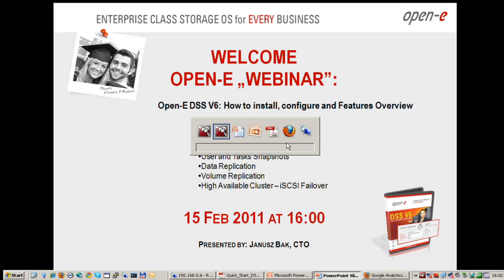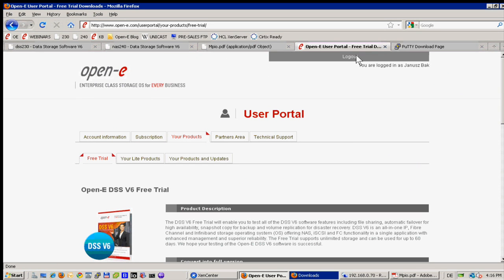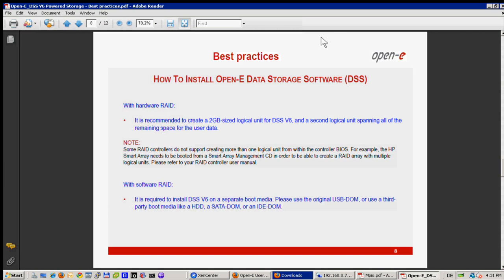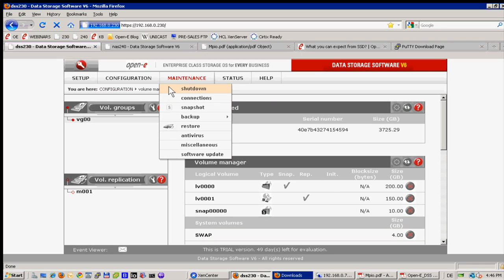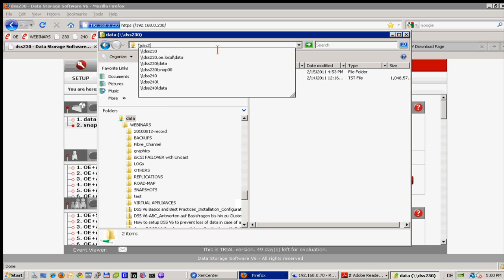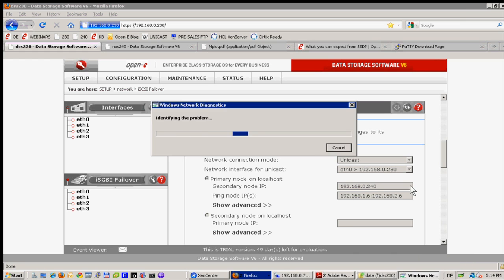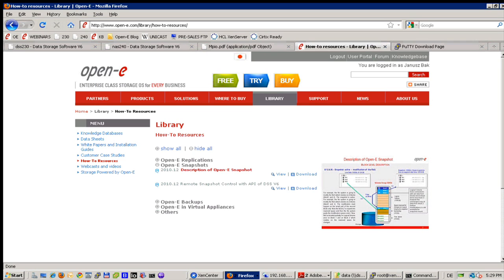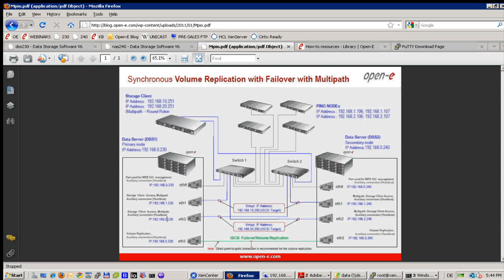Open-E DSS V6 - How to install, configure and Features Overview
- Installation
- Configuration
- NAS and iSCSI Best Practises
- User and Tasks Snapshots
- Data Replication
- Volume Replication
- High Available Cluster - iSCSI Failover